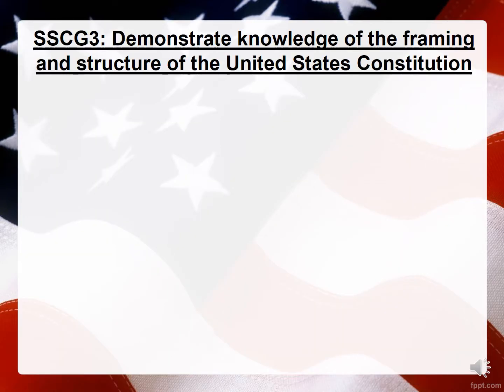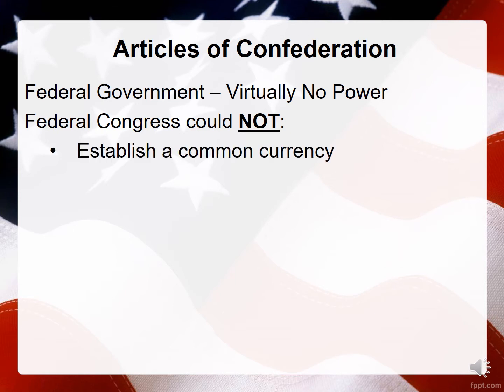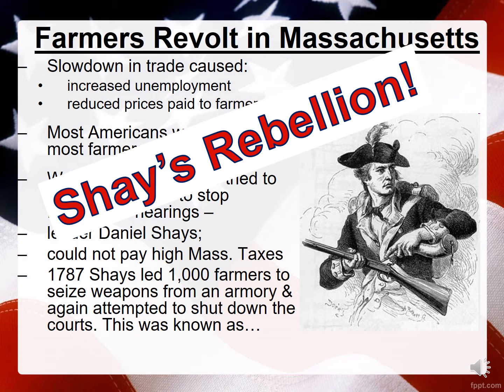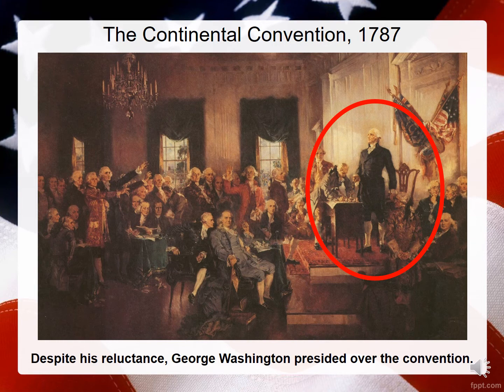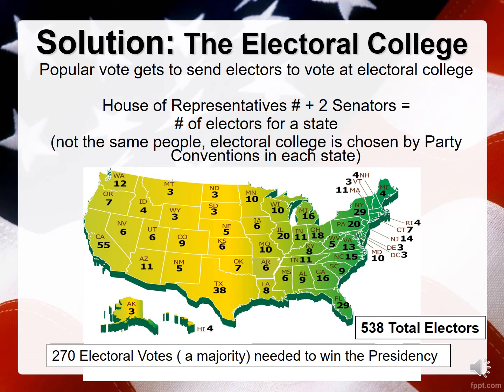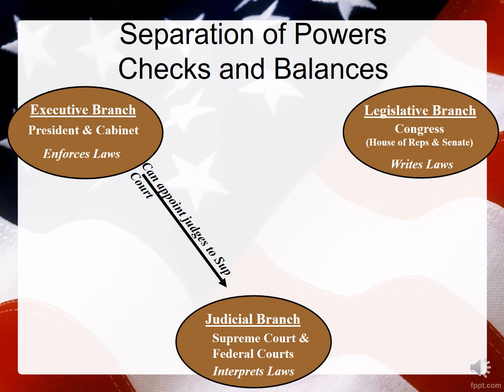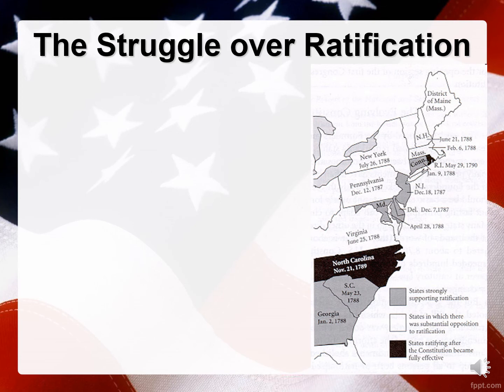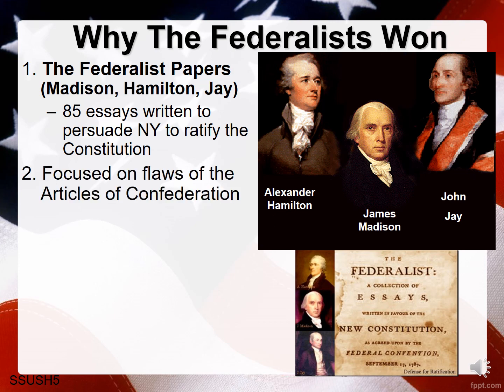SSCCG3 Constitution Screencast Video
SSCG3 SSCG3 Demonstrate knowledge of the framing and structure of the United States Constitution.
a. Analyze debates during the drafting of the Constitution, including the Three-Fifths Compromise, the Great Compromise, and the Commerce Clause.
b. Analyze how the Constitution addresses the weaknesses of the Articles of Confederation.
c. Explain the fundamental principles of the United States Constitution, including limited government, the rule of law, federalism, separation of powers, checks and balances, and popular sovereignty.
d. Explain the key ideas in the debate over ratification made by the Federalists and the  Anti-Federalists.